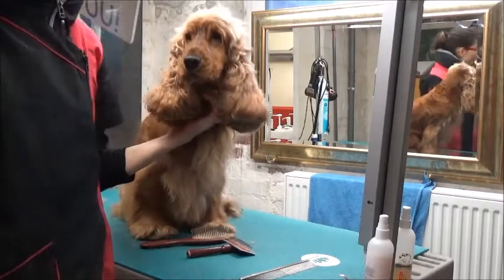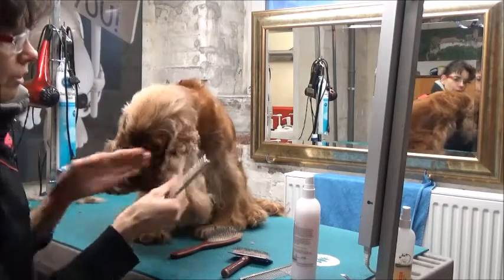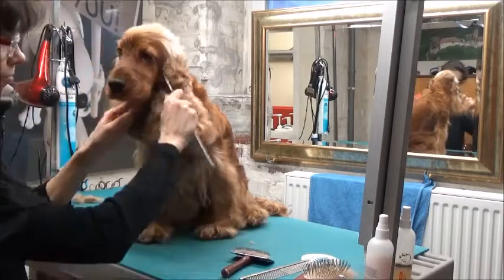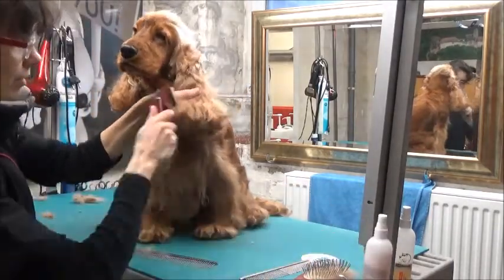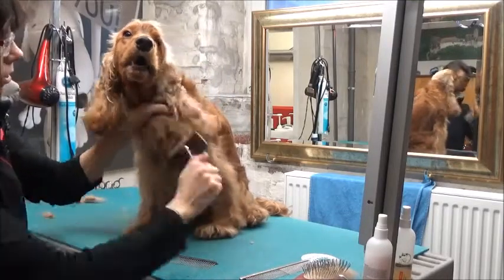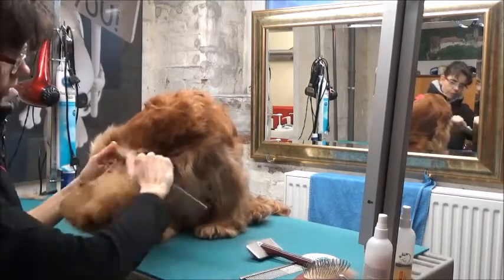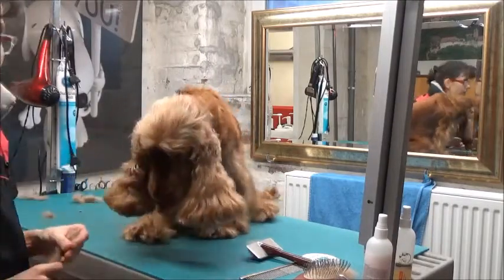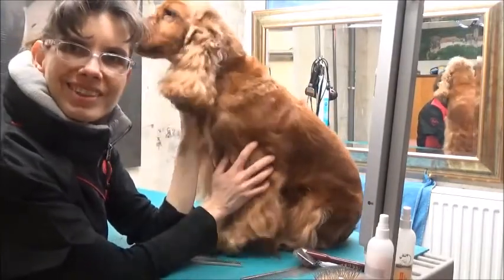Silk Serum (früher: Silk-Liquid-Leave-in-Conditioner)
Mein absolutes Lieblingsprodukt von Dogmoments bekommt nun dieses Video gewidmet. Der Silk-Liquid-Leave-in-Conditioner (heute: "Silk Serum") ist einfach für jeden Felltypen geeignet und hilft einzigartig beim Lösen von Knoten bis hin zu Verfilzungen.
Zur Unterstützung ist vor dem Kämmen immer eine Bürste zum Verteilen des Sprays im Fell ratsam.
Bei leichten Verknotungen reicht
Bei stärkeren Knoten oder Verfilzungen ist unbedingt die Slickerbrush zu empfehlen